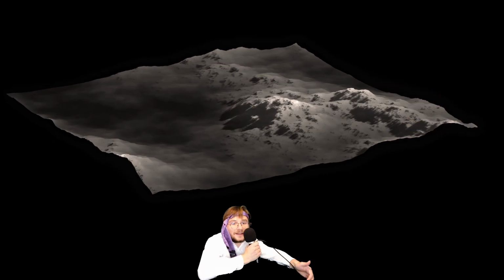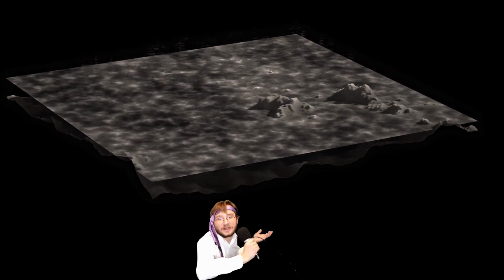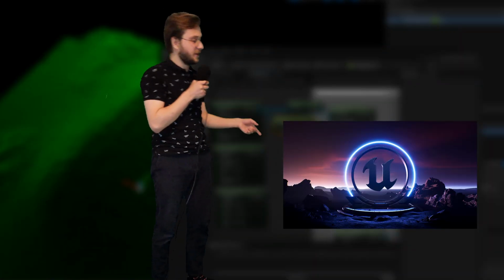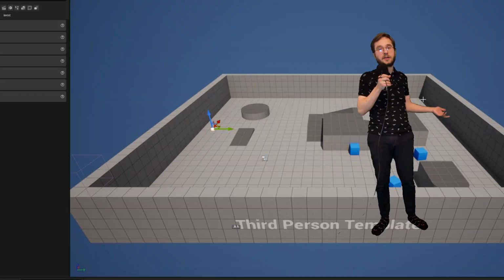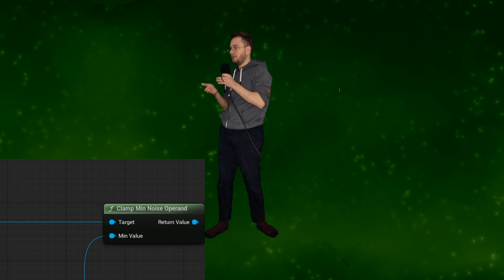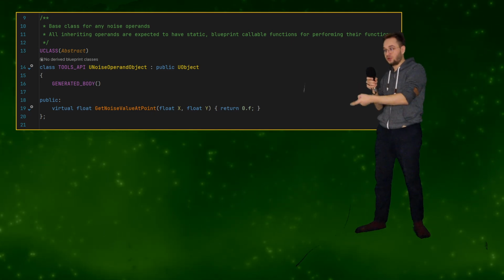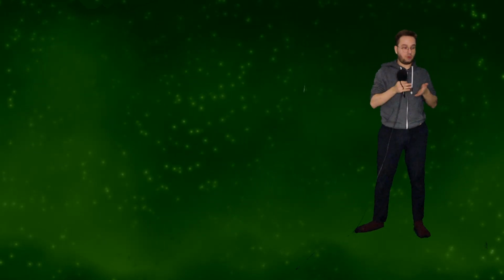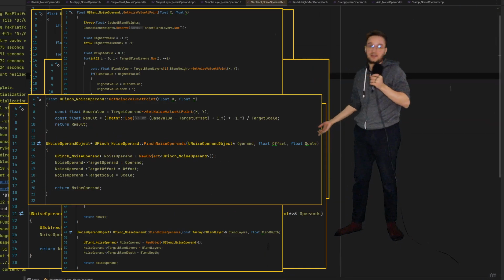Making Infinitely Customizable Procedural Worlds [DEVLOG]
Stacking perlin noises is easy, how about manipulating them instead?

12 Amiga - Context Sensitive
Useful - Context Sensitive
Sunset Bridge - PurelyGreyTV